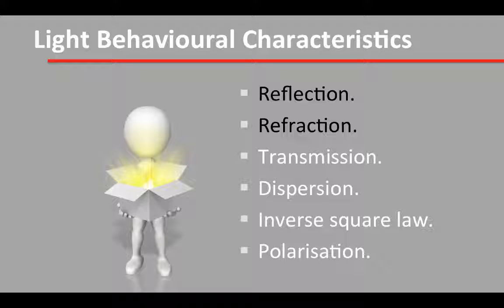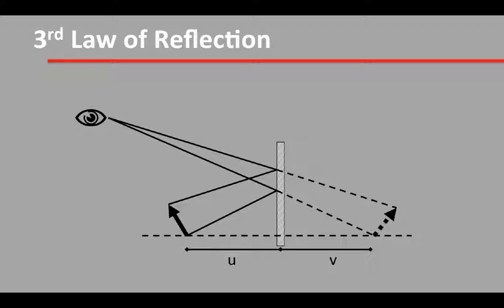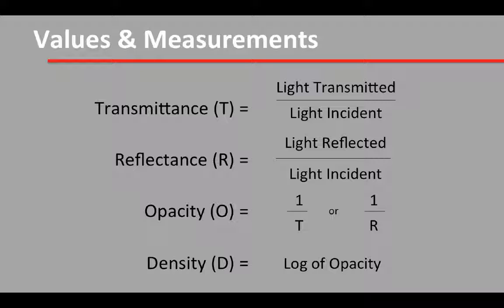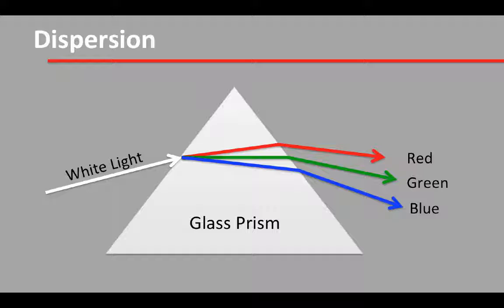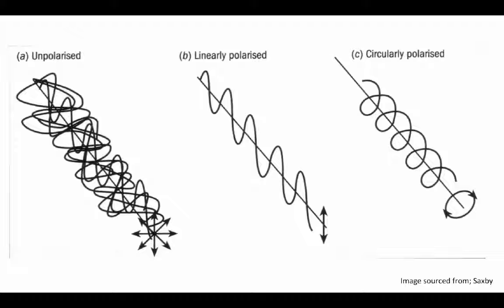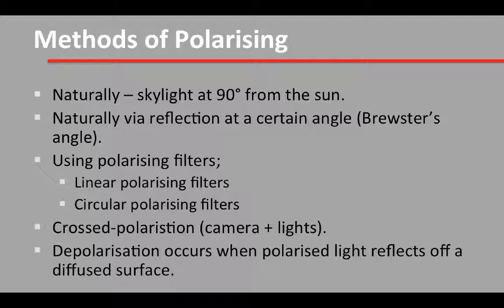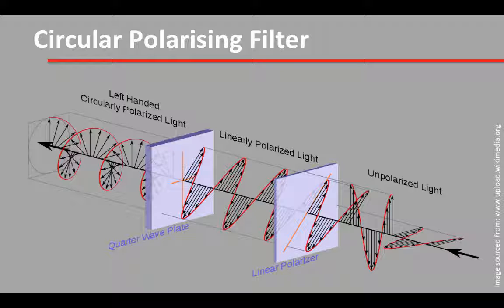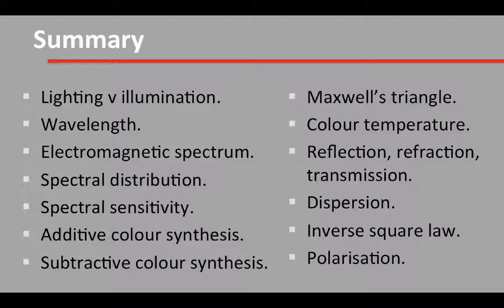Light Science Pt2